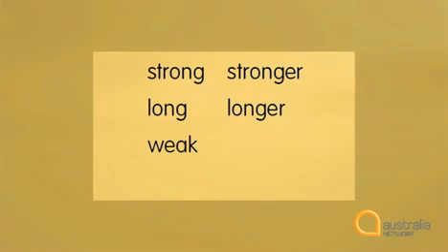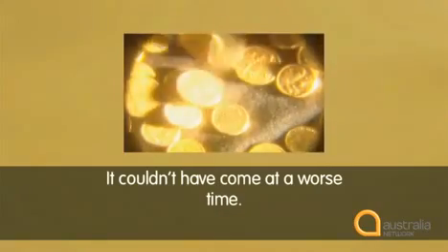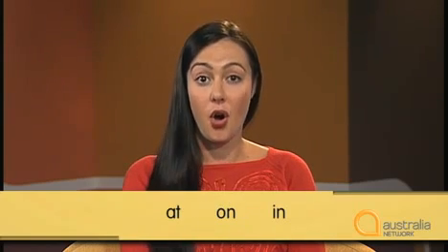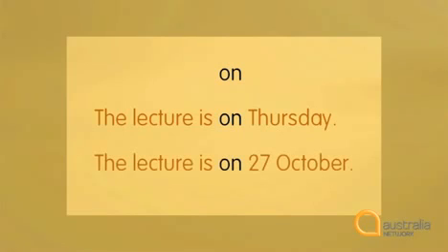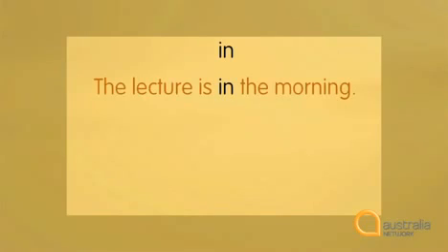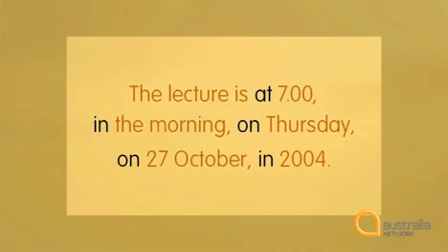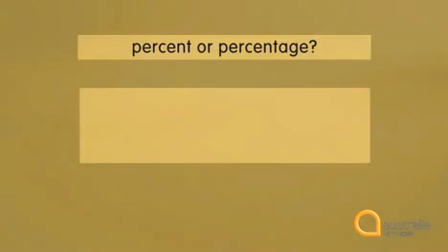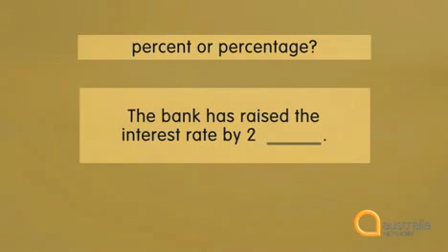Hướng dẫn luyện thi IELTS- Margot Politis Bài 4